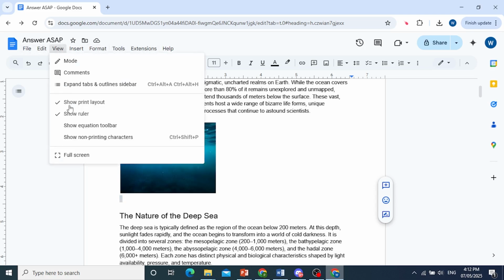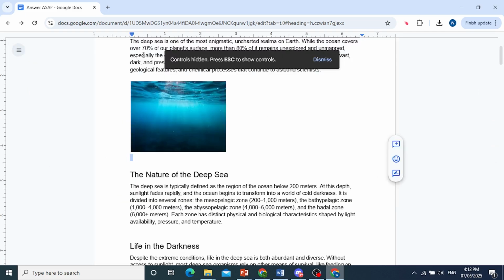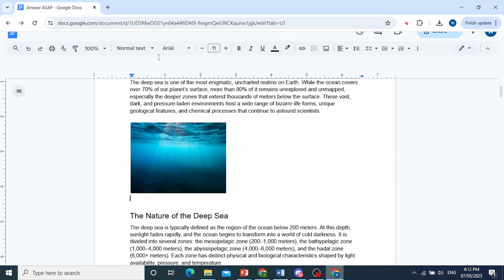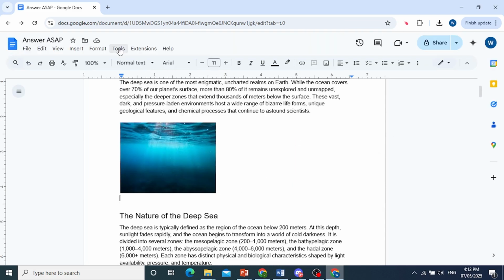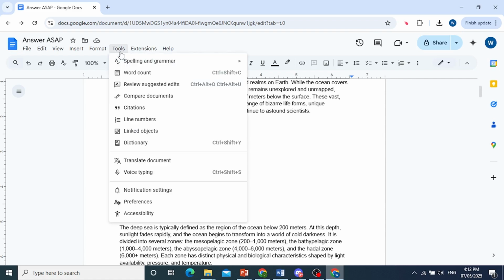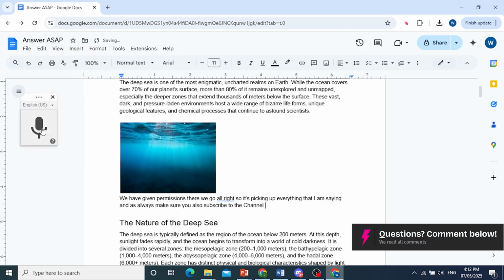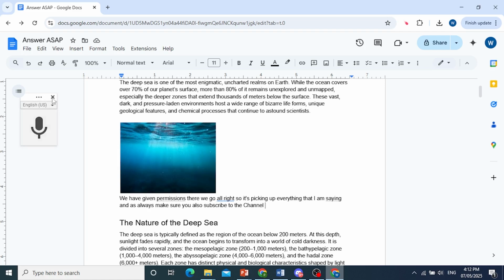How to VOICE TYPE on Google Docs (Step by Step)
Want to dictate text instead of typing? This step-by-step tutorial shows you how to enable and use voice typing in Google Docs via the Tools menu or the Ctrl+Shift+S shortcut. You’ll learn how to select your language, use voice punctuation commands, and improve accuracy for faster, hands-free document creation.